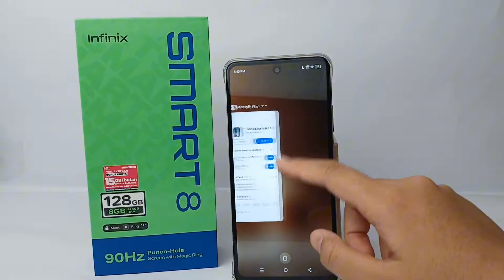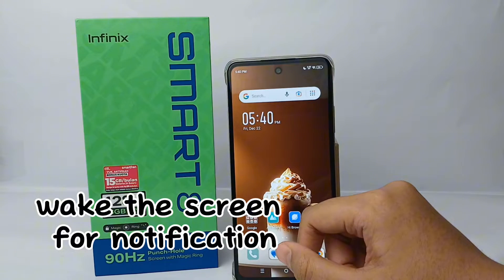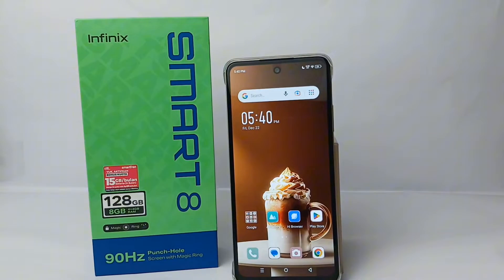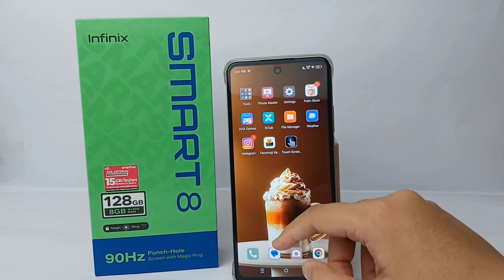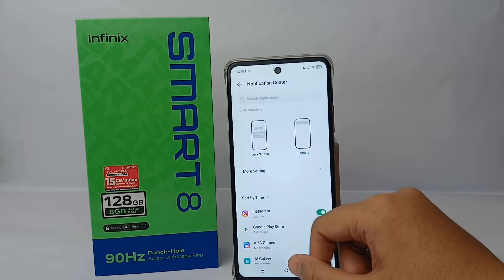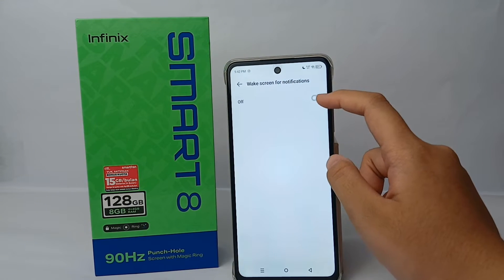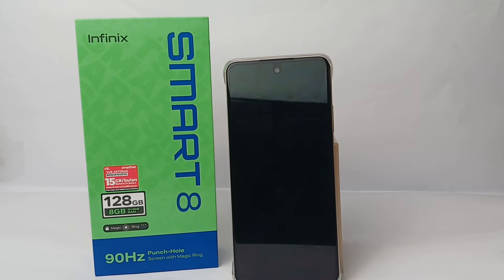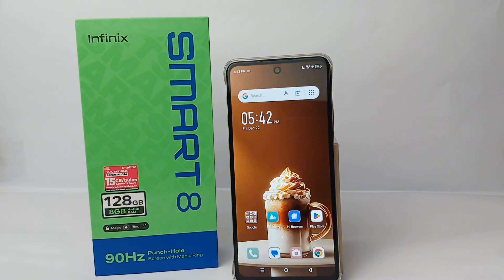How To Wake The Screen For Notification On Infinix Smart 8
This tutorial deals with search:
wake the screen for notification on infinix smart 8
how to wake the screen for notification infinix smart 8
how to wake the screen for notification on infinix